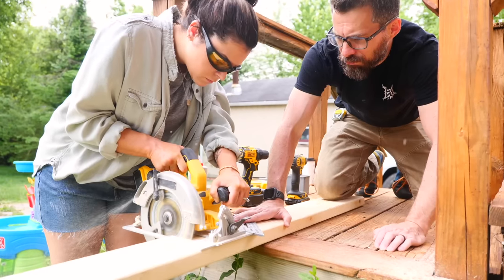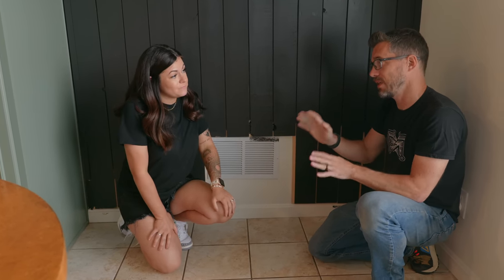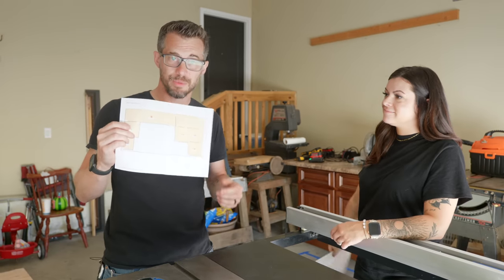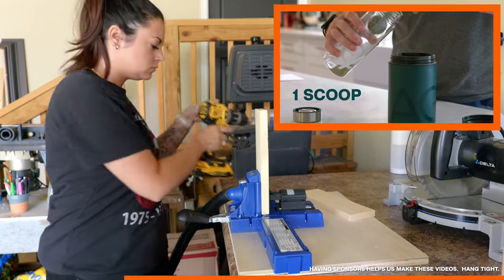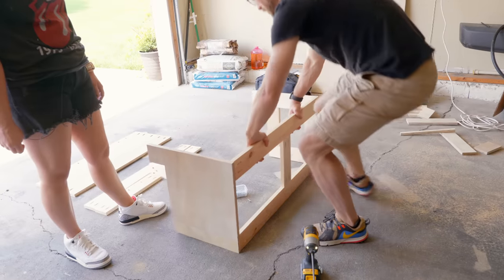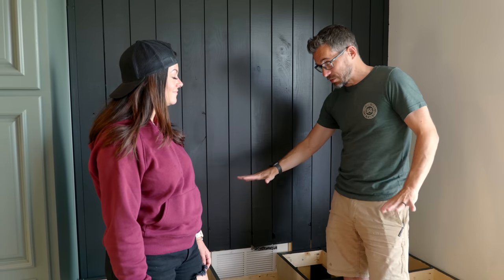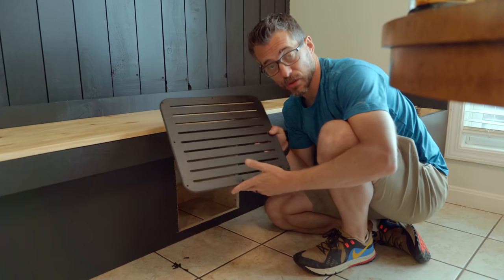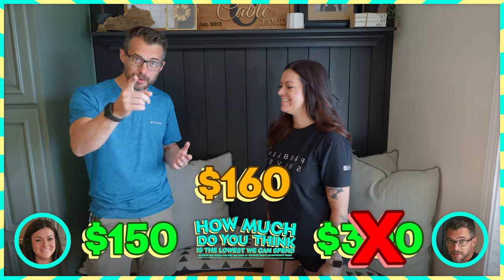Quick. Cozy. WAY cheaper than you think.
Meighan wanted a custom space that looked Pinterest worthy but way under budget. to get started on your first purchase and receive a FREE 1-year supply of Vitamin D3+K2 and 5 travel packs.

Learn 3D modeling in Fusion 360 today!

AG1 is a comprehensive, all-in-one nutrition drink engineered to fill the nutritional gaps in your diet and support your body’s nutritional needs across four pillars of health: Gut health, Immune support, Energy and Recovery! It’s packed with 75 vitamins minerals, whole-food sourced ingredients  and combines the perfect amount of micronutrients, absorption and taste to jumpstart your daily routine. AG1 is available in the US, Canada, UK and Europe.